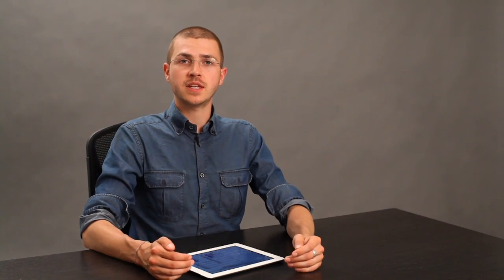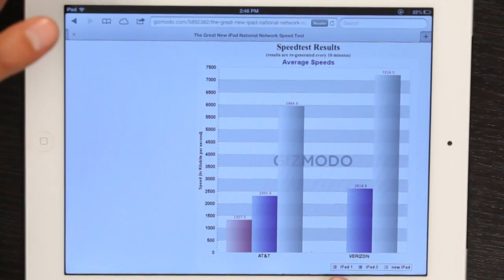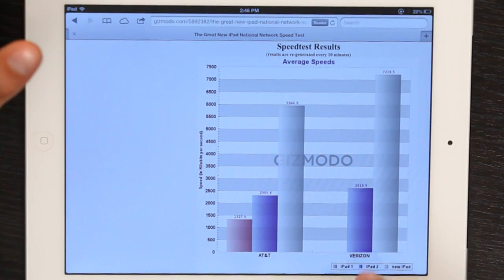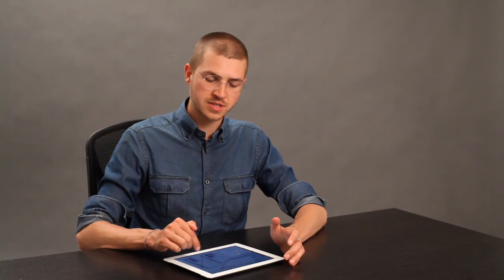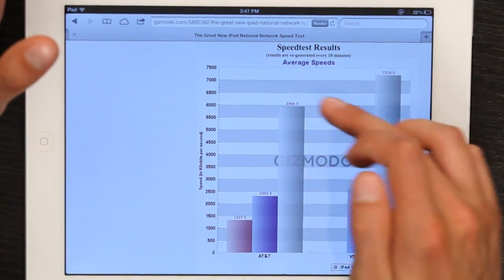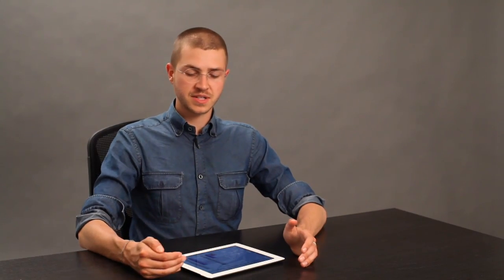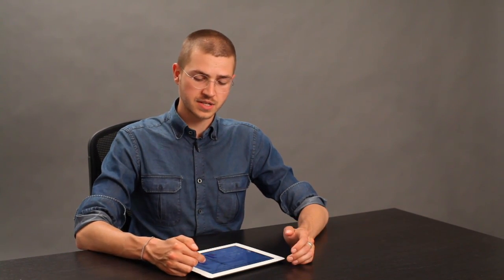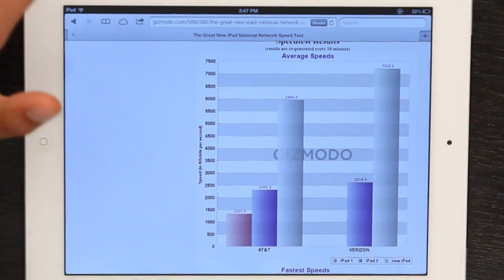Apple iPad 3G vs. 4G : Tech Yeah!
The third generation and fourth generation Apple iPads have differences to internal components but very few external differences. Find out about the Apple iPad 3G versus the 4G with help from an experienced tech professional in this free video clip.

Series Description: Apple continues to make some of the most popular electronic devices on the planet today. Get tips on using products like your iPhone, iPad and even your MacBook in much more efficient ways with help from an experienced tech professional in this free video series.